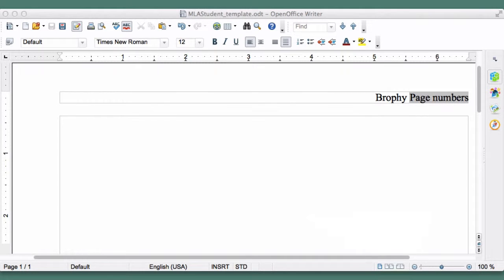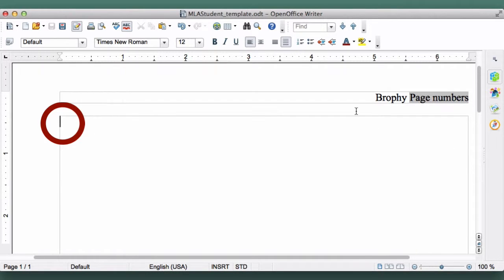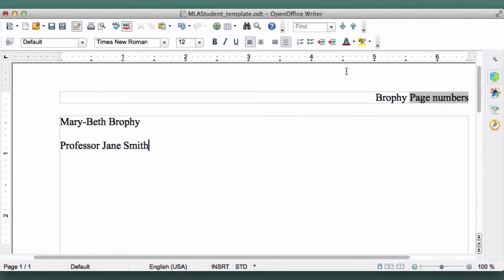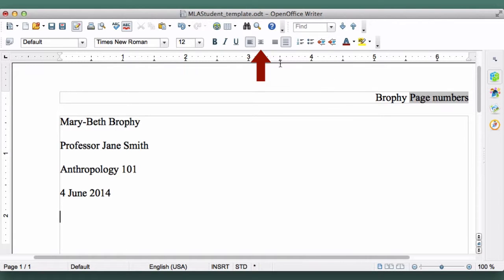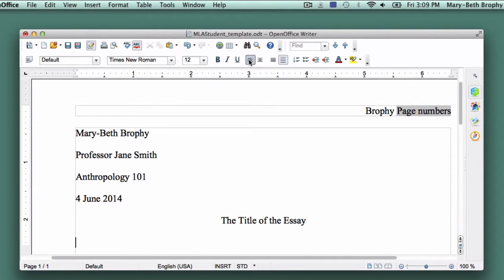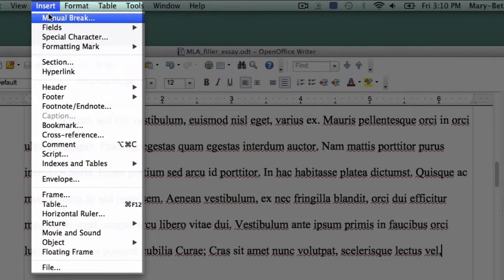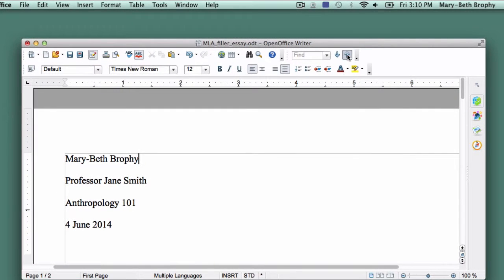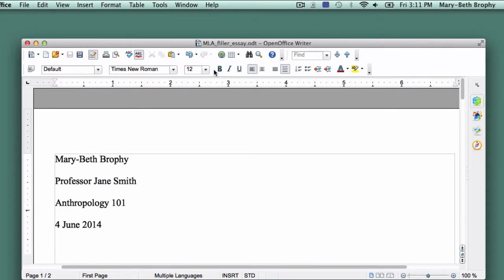10. Formatting MLA-Style Titling Information in OpenOffice Writer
Episode 10 of 27-episode course, "OpenOffice Writer for College Students." This episode covers formatting the first page titling information in an MLA-style essay. If you'd like to practice along with the video, you can download the exercise file